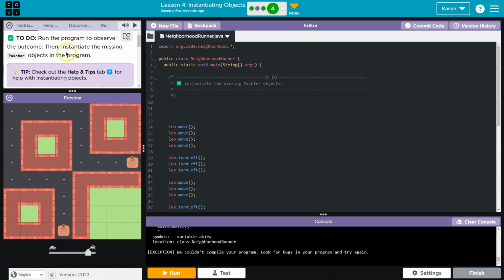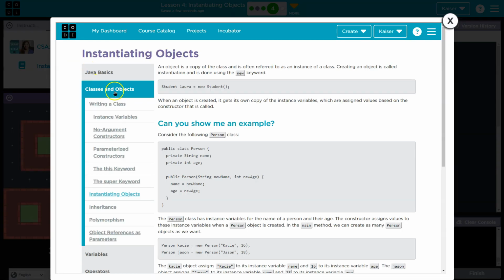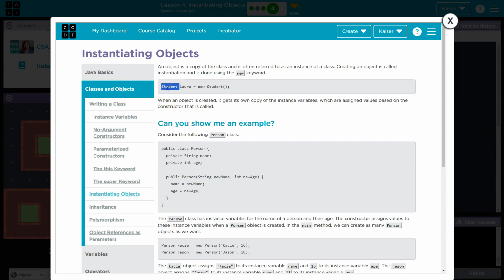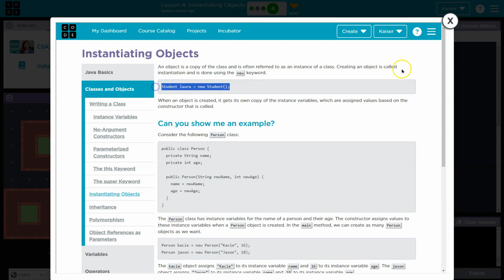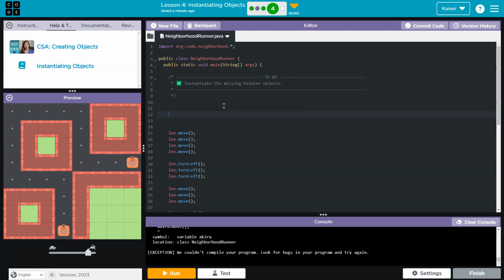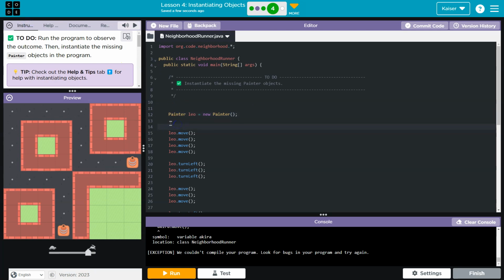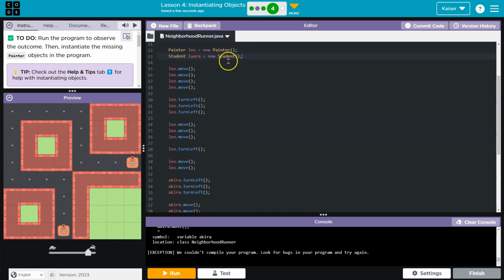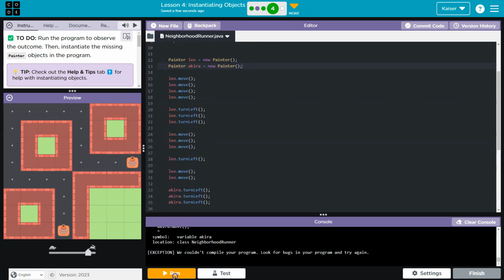Code.org Lesson 4.4D Instantiating Objects | Tutorial with Answers | Unit 2 CSA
Instantiating Objects | Tutorial with Answers | Unit 2 CSA